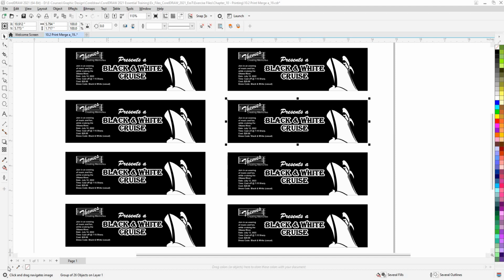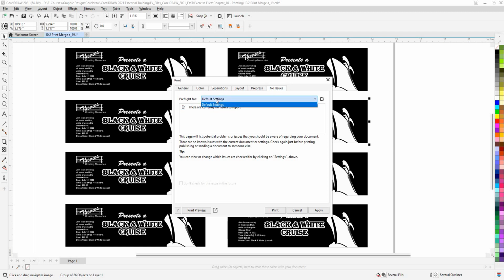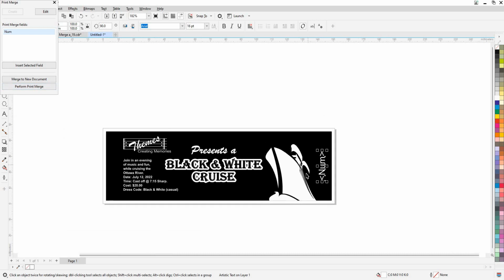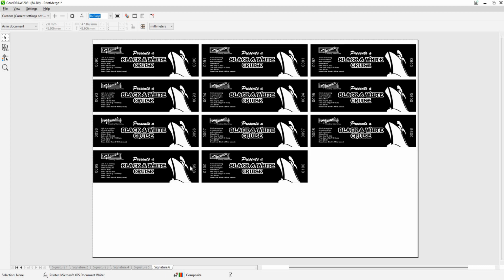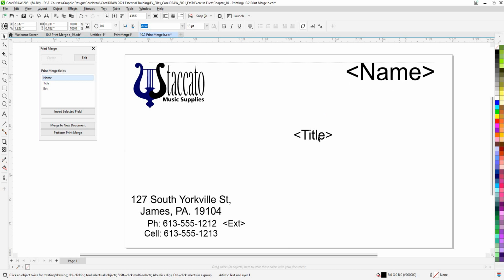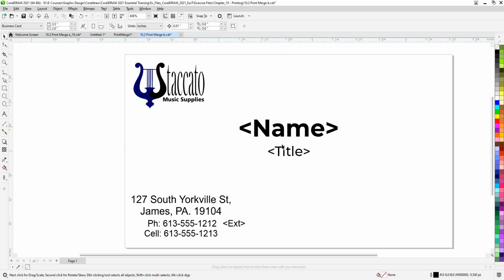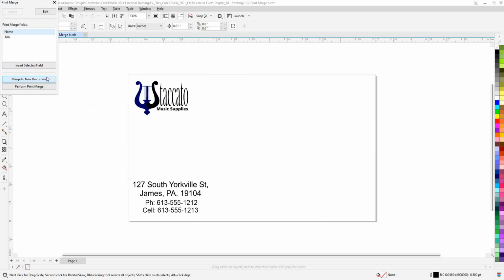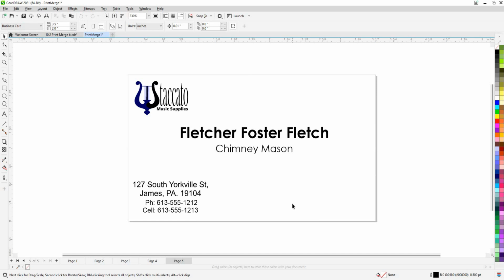Printing in CorelDRAW